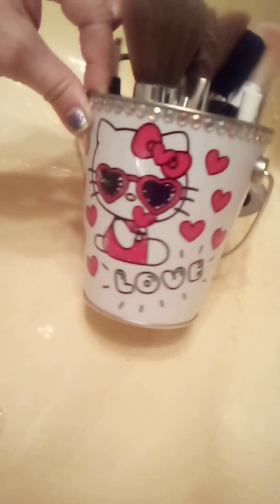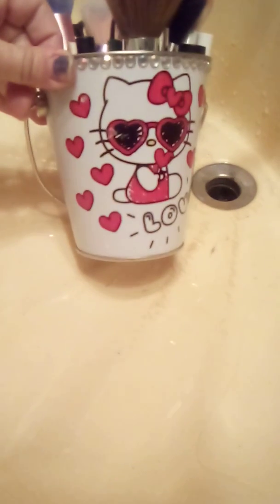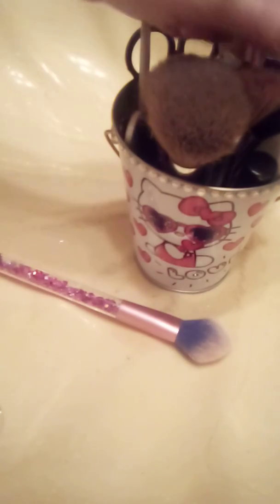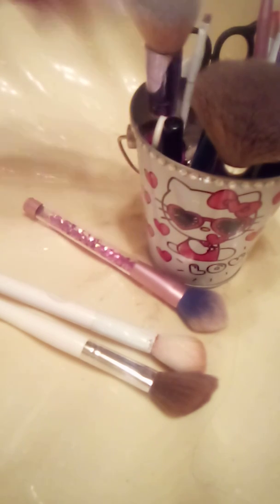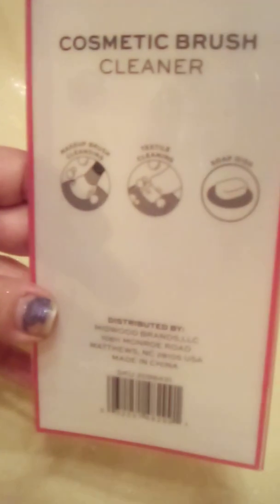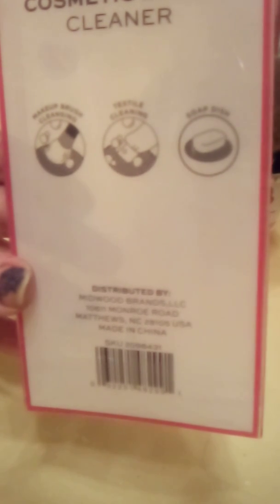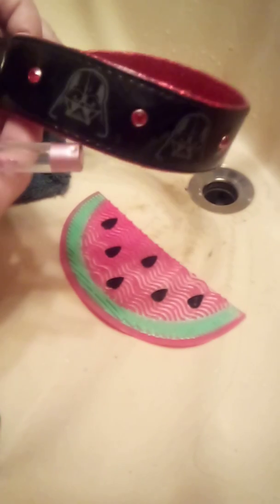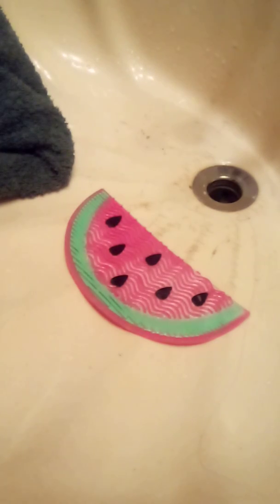Let's clean+ Storytime ❤️😍